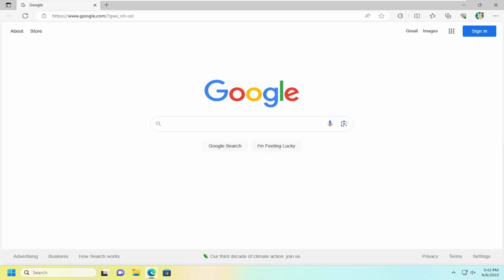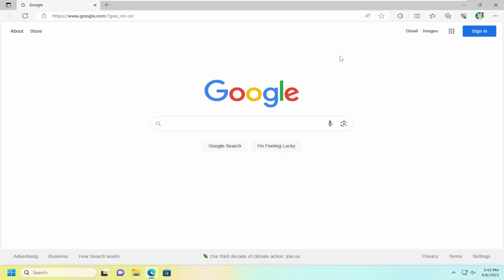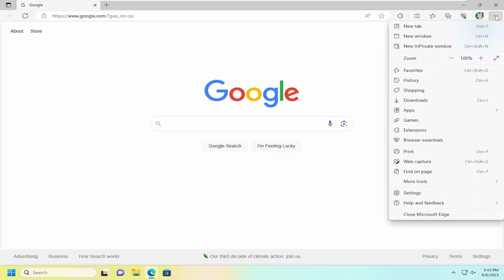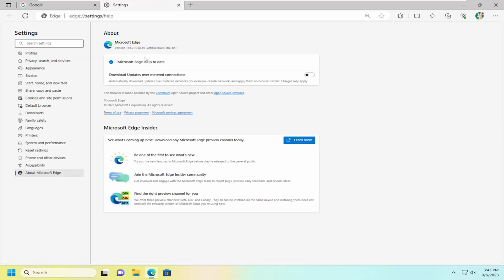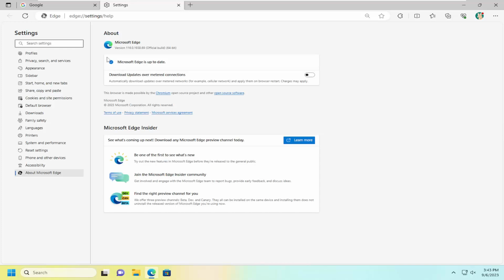How to Update Microsoft Edge [Guide]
Want to make sure you're using the newest version of the Microsoft Edge web browser? If you're using Edge on a PC or Mac, your browser updates automatically each time you restart it. If it's been a while since you've restarted Edge or you're using a metered connection to the internet, it's easy to check for and install updates manually.

how to update Microsoft Edge to the latest version
how to update Microsoft Edge automatically

Microsoft Edge automatically checks for updates and applies them when you restart the web browser. However, to manually check for updates to Microsoft Edge in Windows 11, open the Microsoft Edge app window. Then click the “Settings and more” button in the toolbar at the top of the window. Then roll down to the “Help and feedback” command to show a side menu of choices. Click the “About Microsoft Edge” command in this side menu to show the “About” page of the “Settings” window in Microsoft Edge.